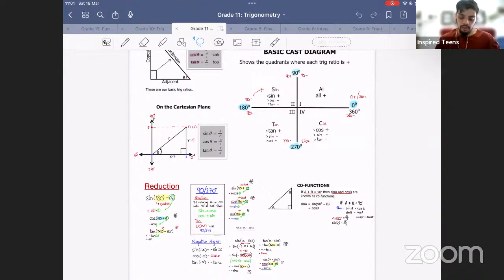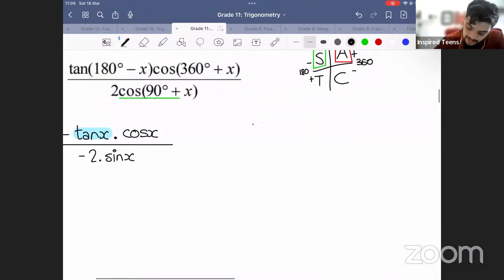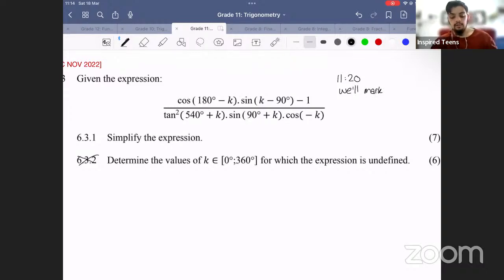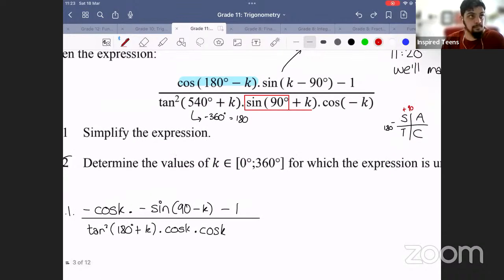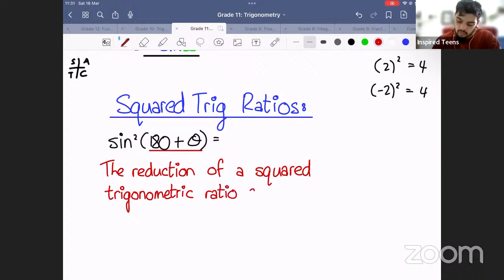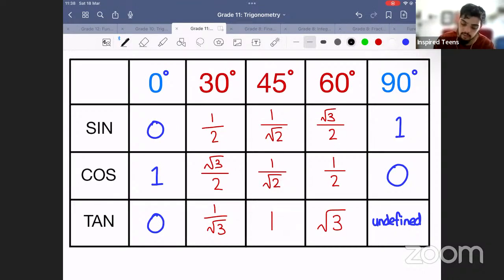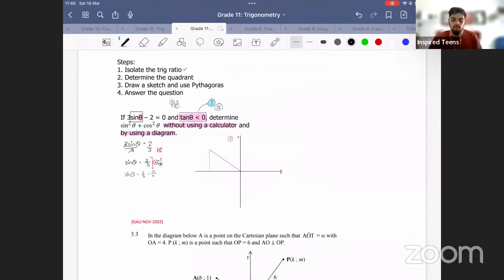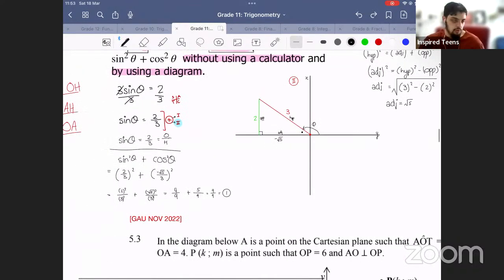Inspired Teens Maths Grade 11: Trigonometry (continued)